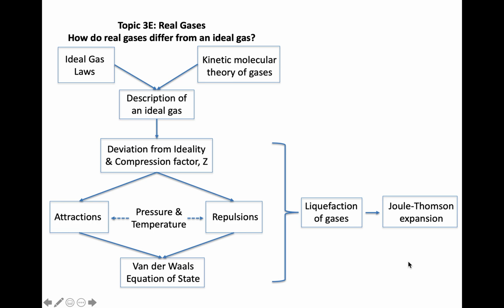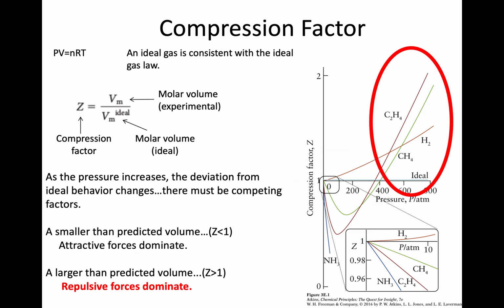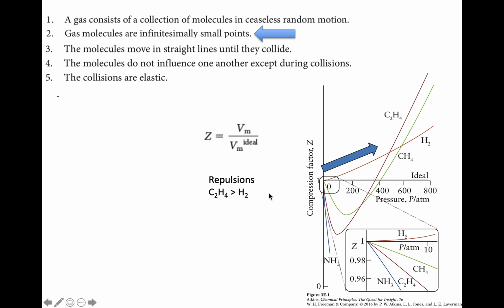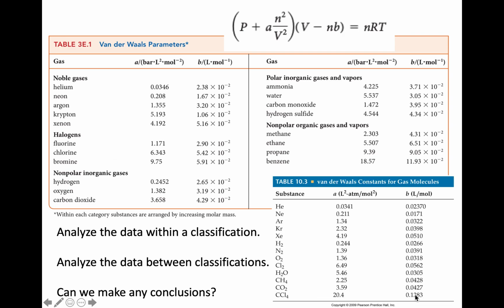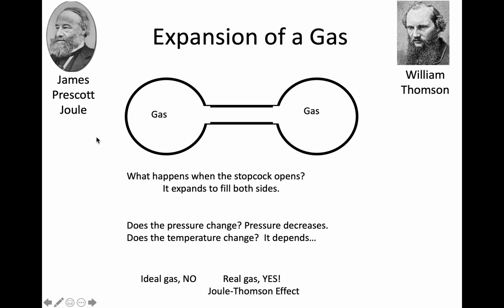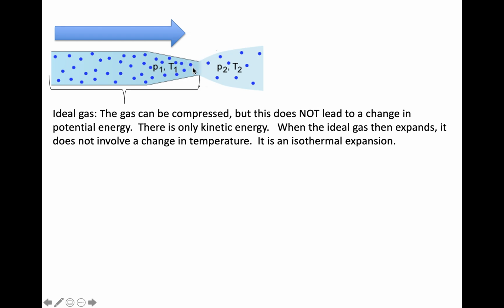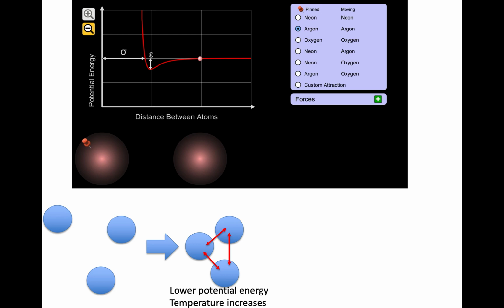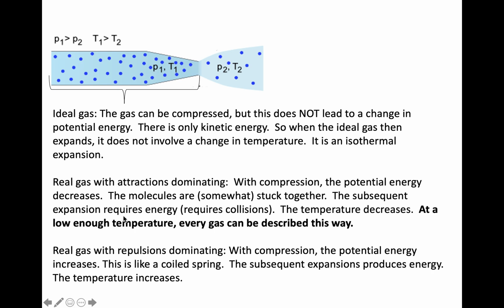Real Gases for 6087